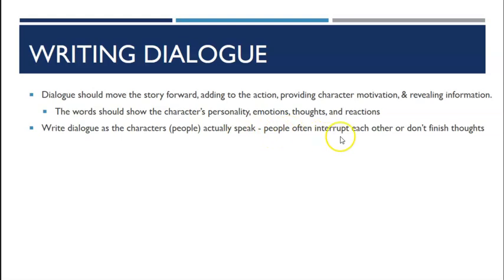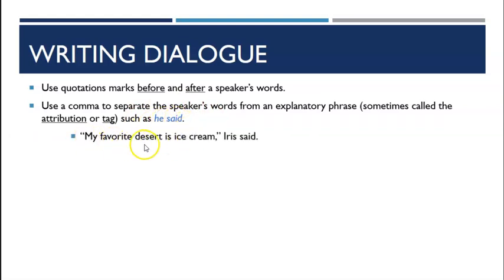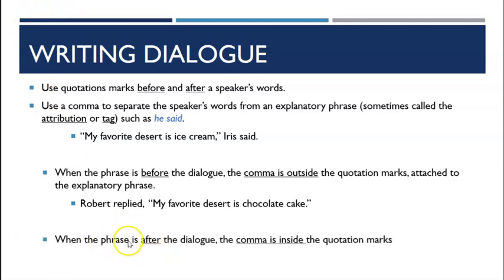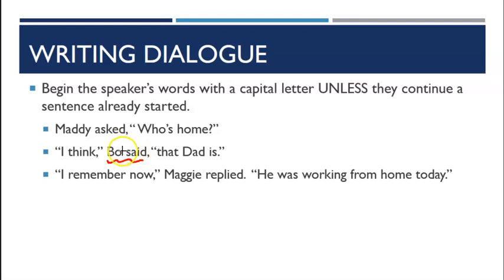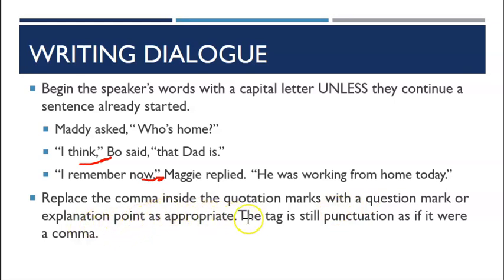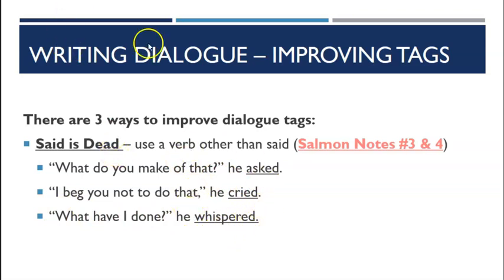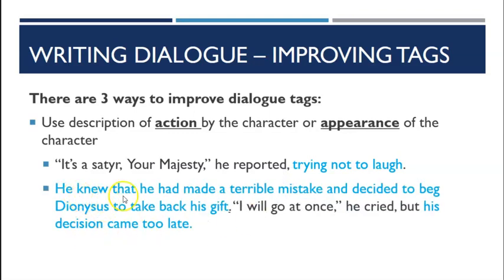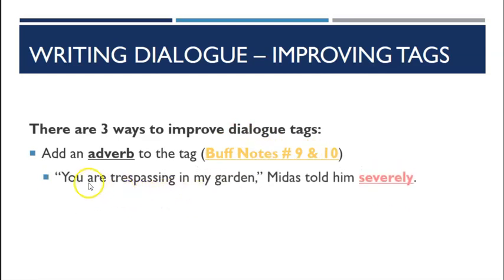Retelling a Myth 2 Writing Dialogue